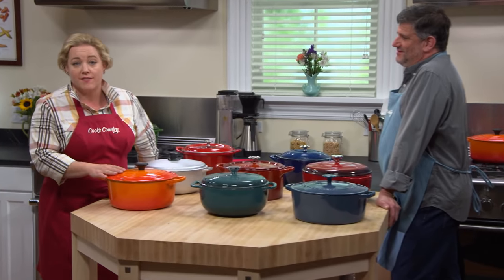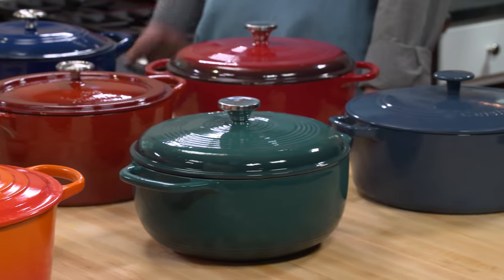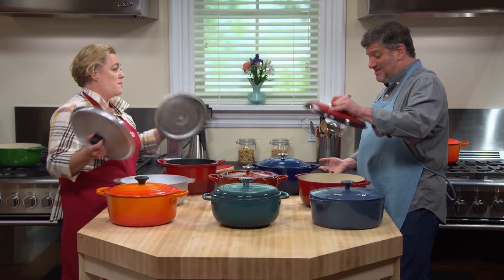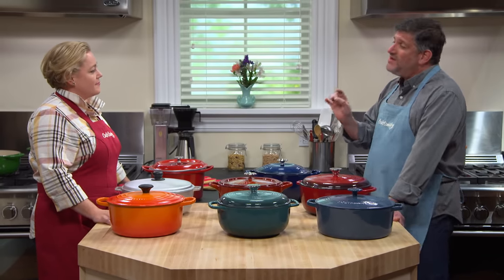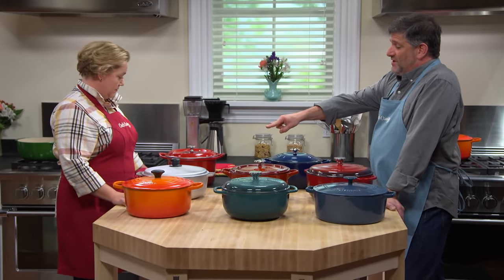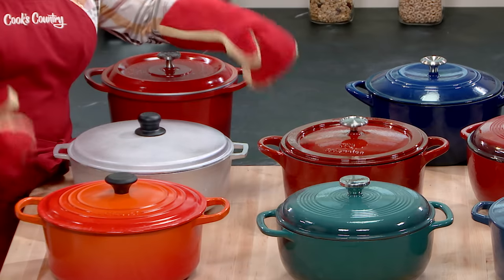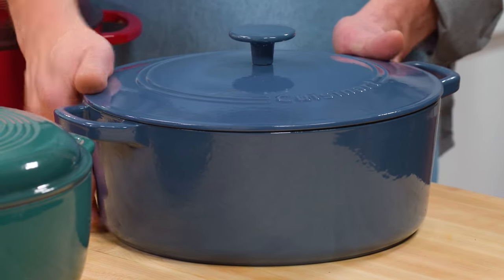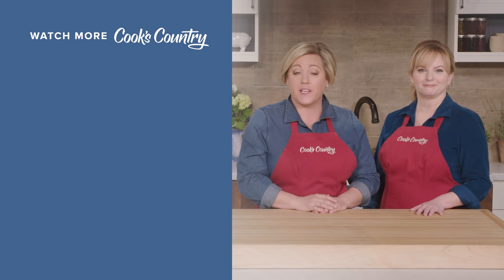The Best Affordable Enameled Dutch Ovens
Equipment expert Adam Ried discusses the best Dutch ovens on a budget.